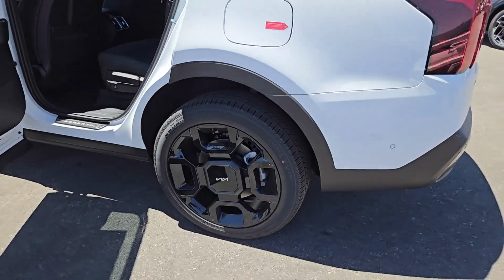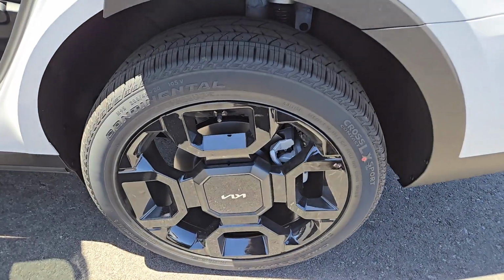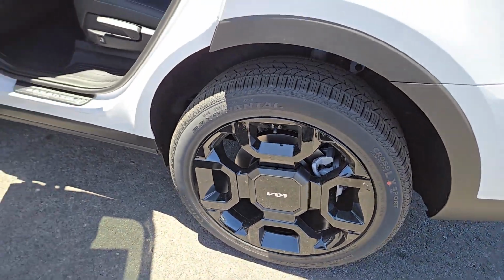2024 Kia Sorento North Las Vegas, Paradise, Henderson, Boulder City, Summerlin South, NV Z8302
Glacial White Pearl New 2024 Kia Sorento X-Line SX Prestige available in Las Vegas, Nevada at Jim Marsh Kia. Servicing the Paradise, Henderson, Boulder City, Summerlin South, NV area.

8555 W. Centennial Pkwy

Glacial White Pearl 2024 Kia Sorento X-Line SX Prestige AWD 8-Speed DCT 2.5L I4 DGI Turbocharged DOHC 16V LEV3-SULEV30 281hp AWD.brbrIf you dont drive here you cant save here! 20/27 City/Highway MPG